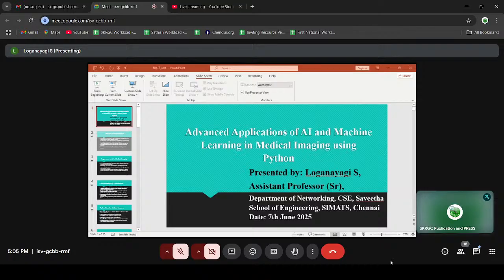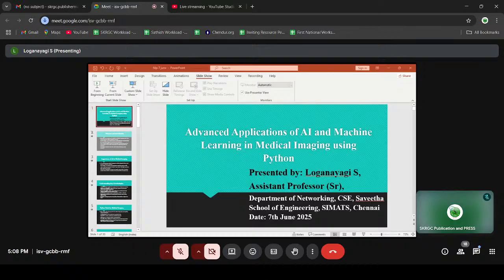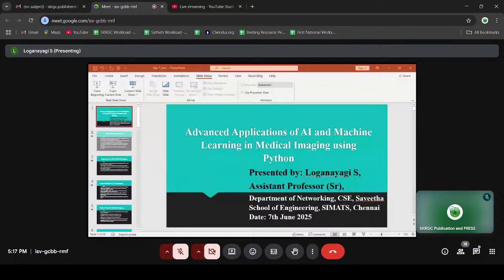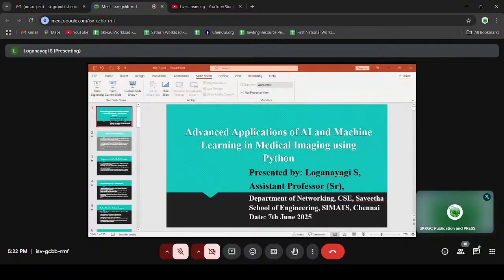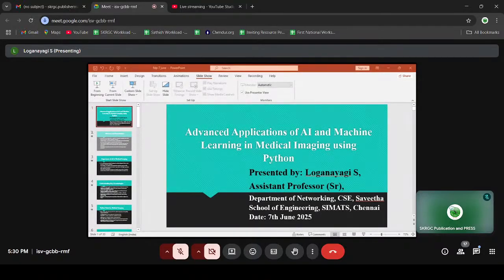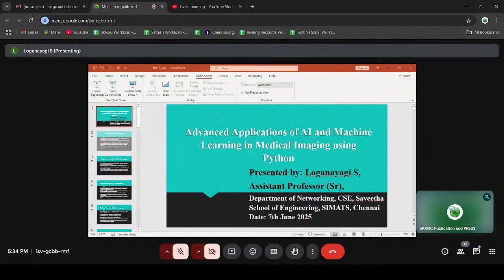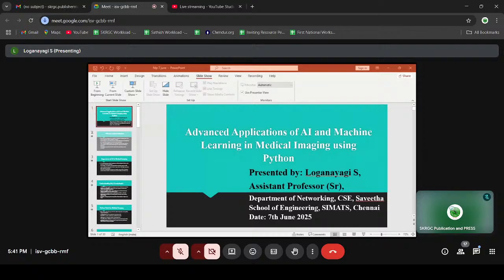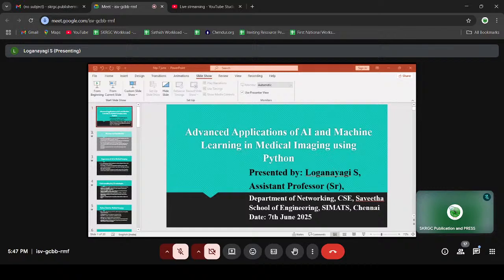4th International Faculty Development Programme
AI and Machine Learning in Medical Imaging: A Python-Based Approach (2025)" 03 to 07  June 2025,

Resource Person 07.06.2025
Loganayagi S
Assistant Professor (Sg) of Computer Science and Engineering,
Saveetha School Of Engineering (SIMATS),